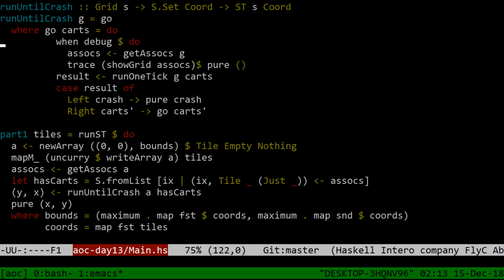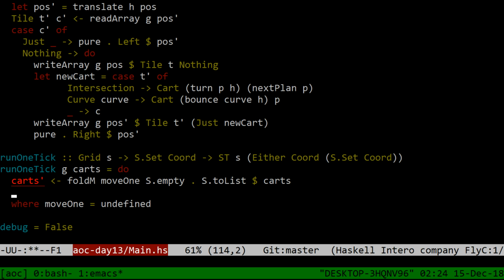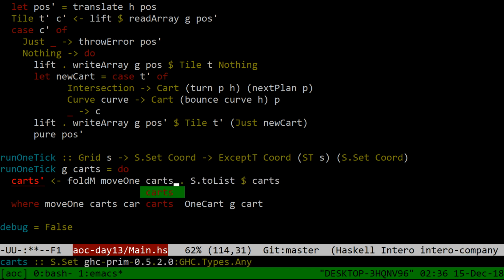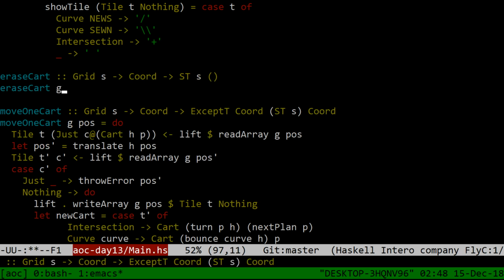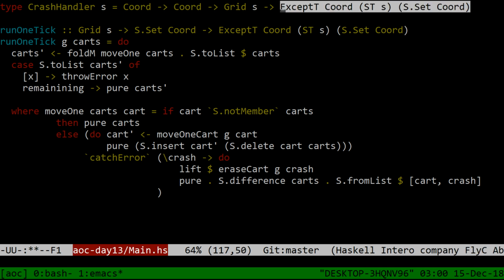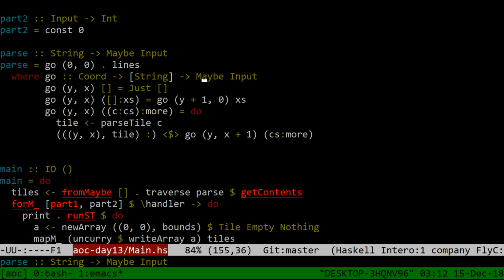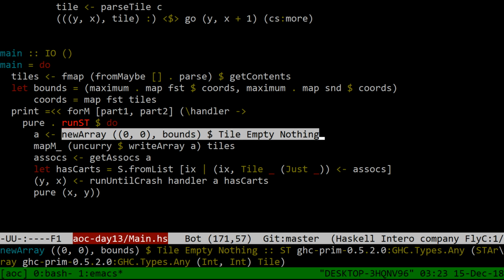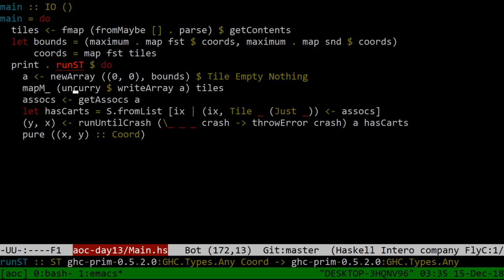[Advent of Code] 2018: day 13 update (Haskell)